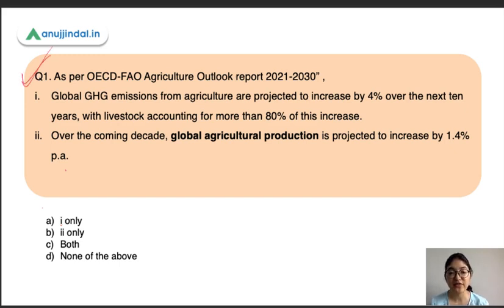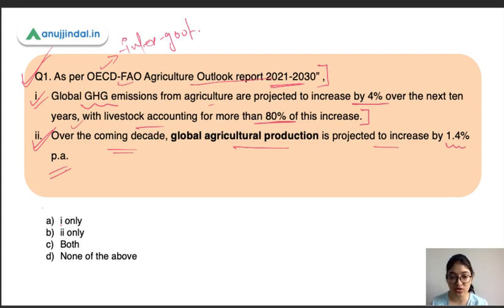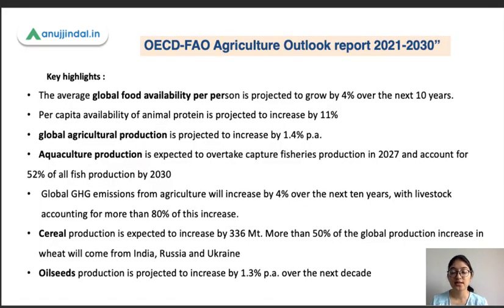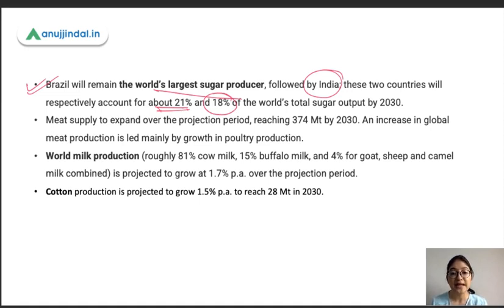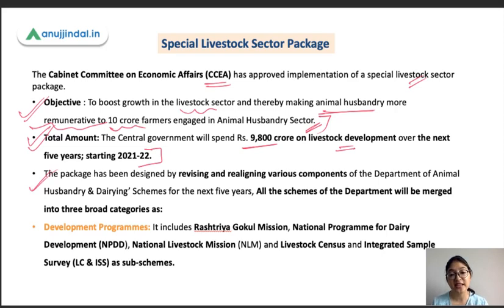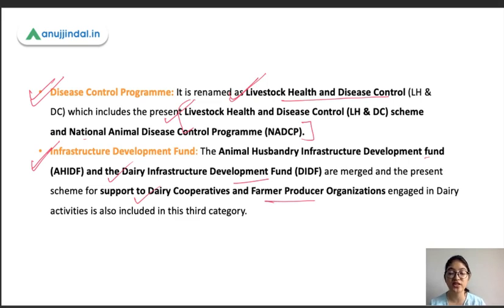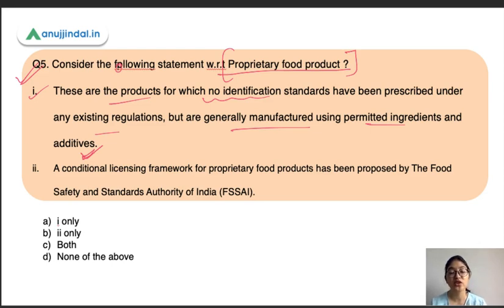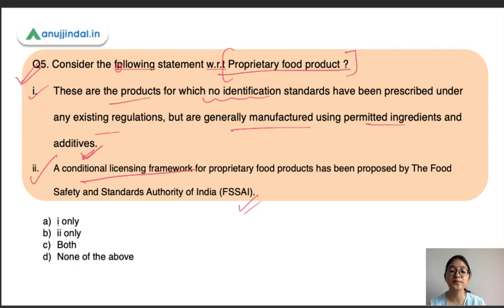NABARD Grade A & B | ARD Current Affairs- OECD FAO Agriculture outlook Report |Day 29-By Pooja Ma'am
In this session ,I'll be discussing important Schemes, initiatives and apps that are recently being launched and are important for upcoming NABARD exam